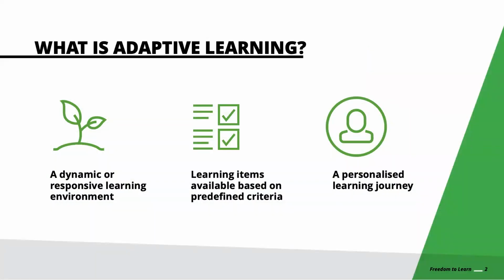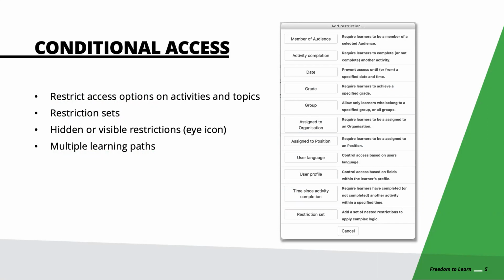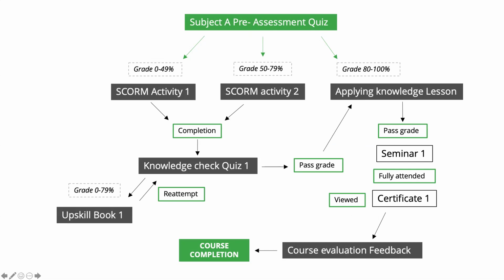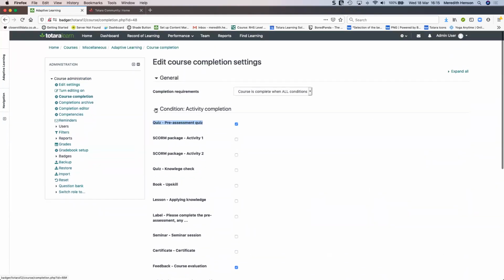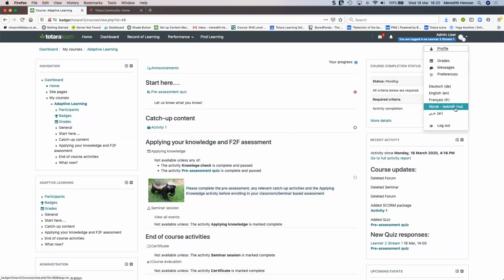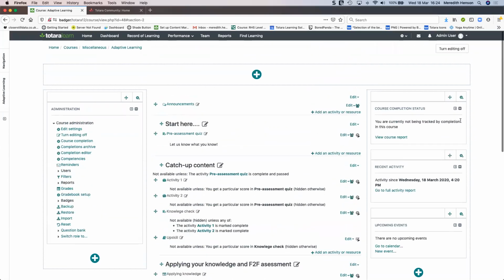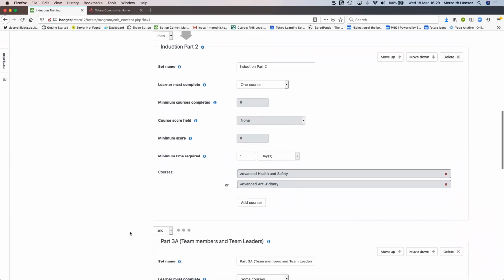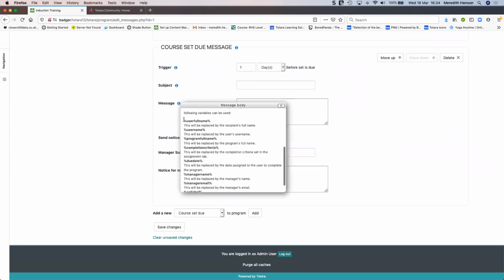Creating an adaptive learning experience